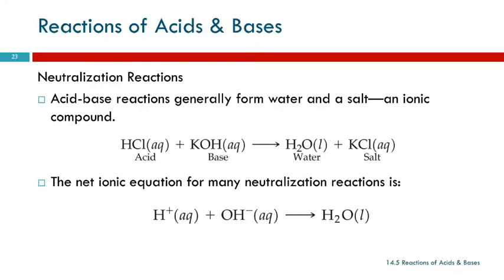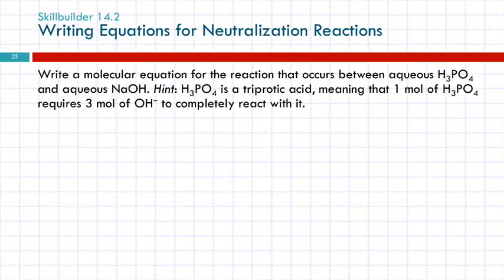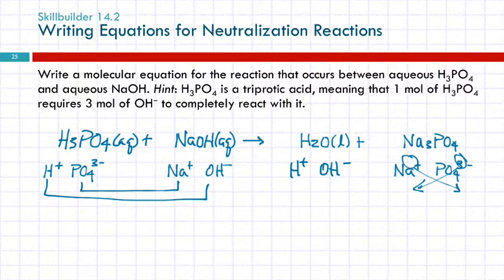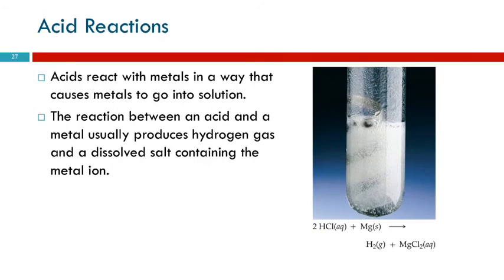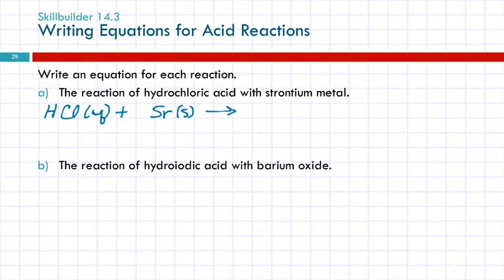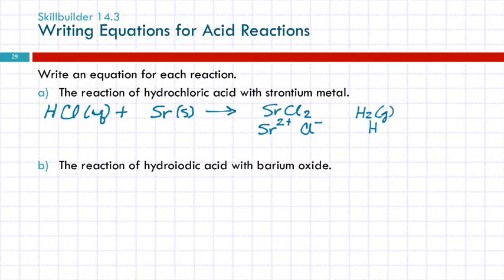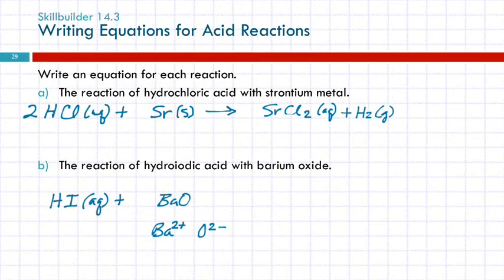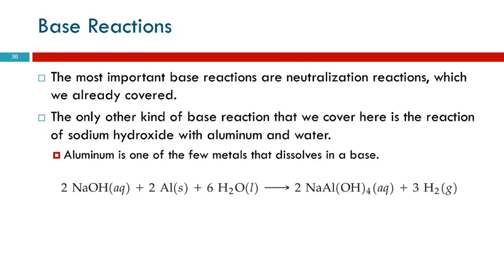14.5 Reactions of Acids & Bases